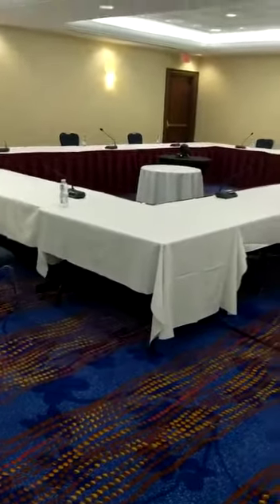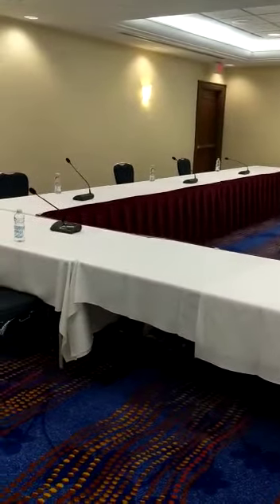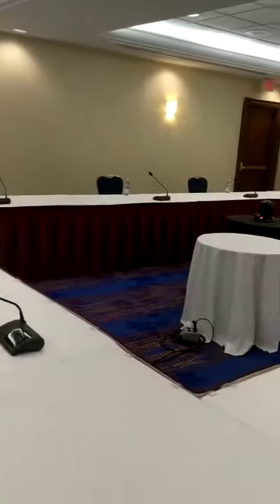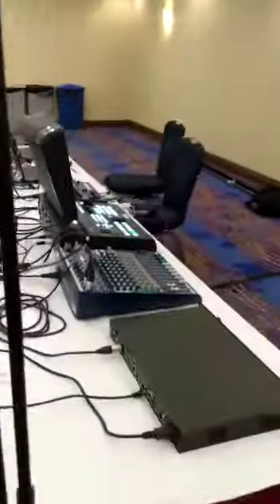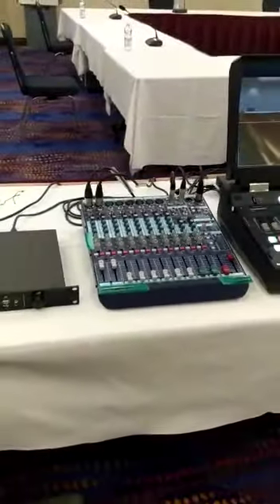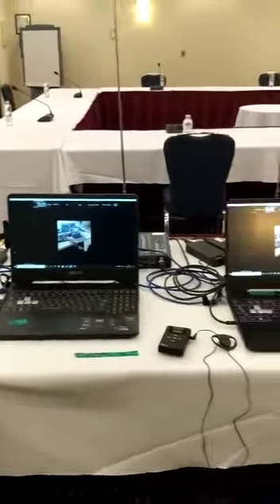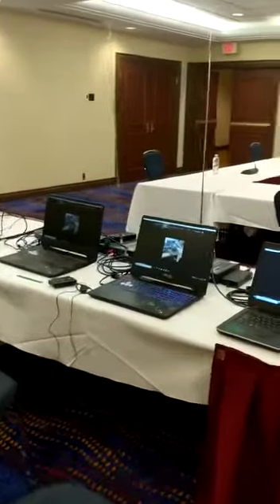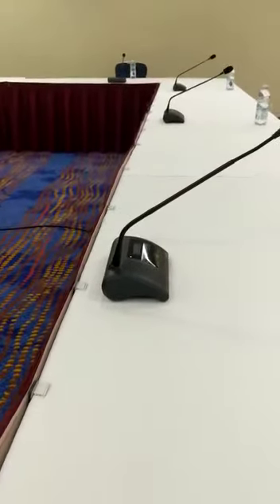Social distancing conference wireless microphones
Procom wireless push to talk Microphones are the ideal for social distancing set up